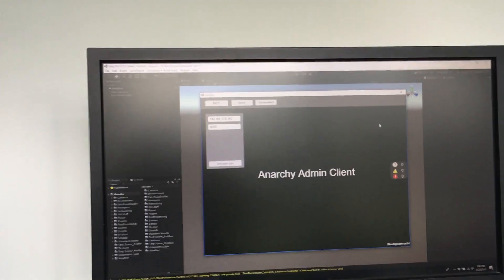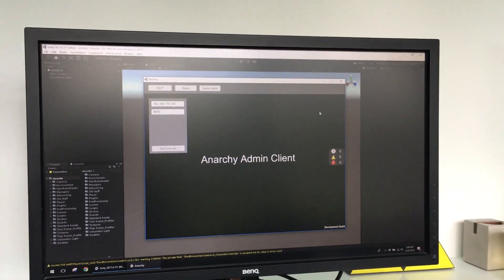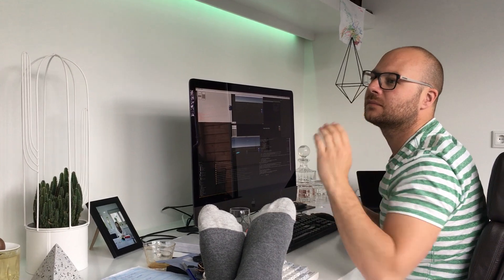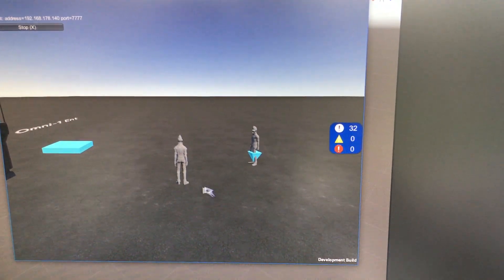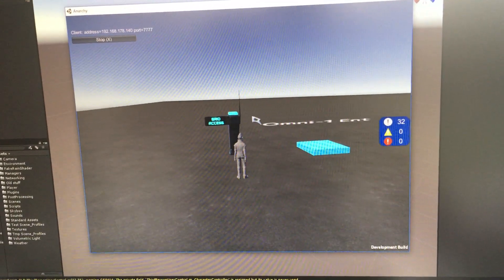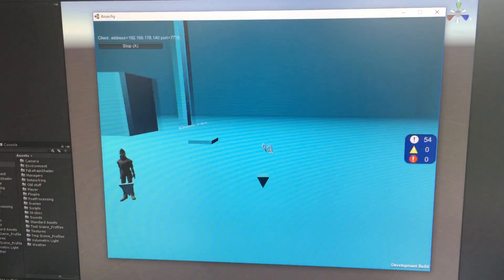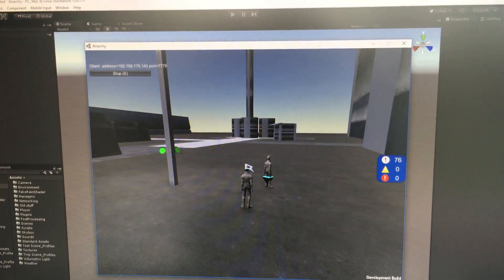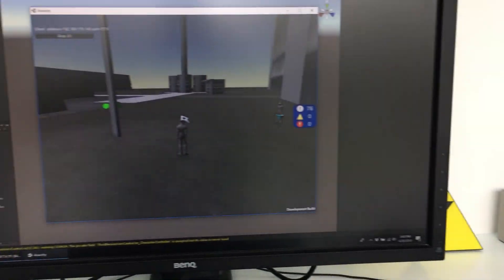First Unity Multiplayer Test with Multiple Clients in Multiple Scenes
Jeff is working on some code to allow MMO server functionality with Unity. Natively, Unity won't allow more than a single scene to be loaded across clients. With Jeff's code, a master server will host multiple slave servers, which each run a single scene. Pretty damn awesome!